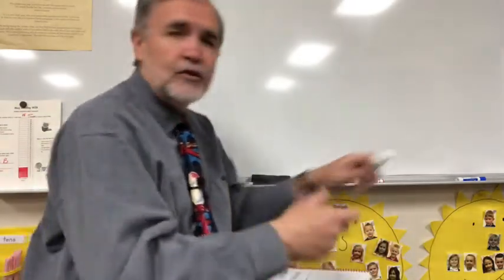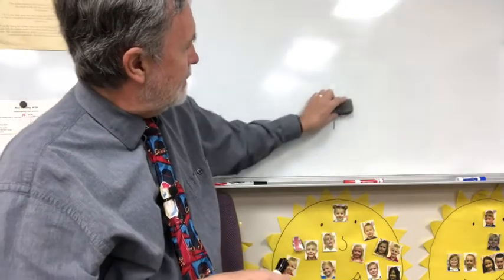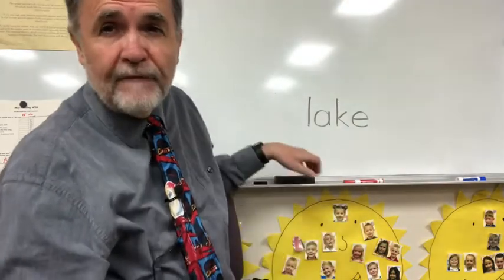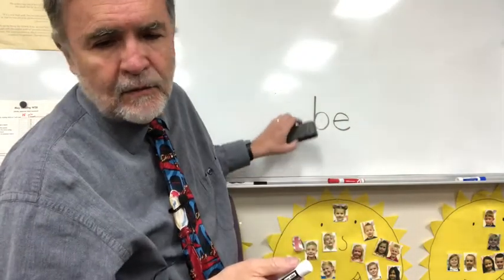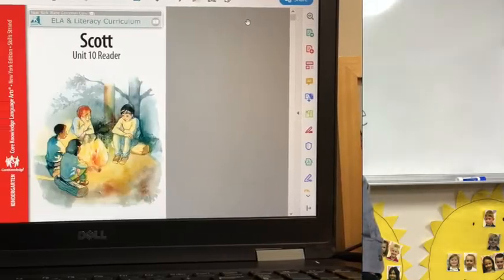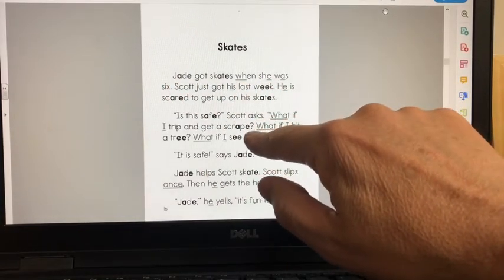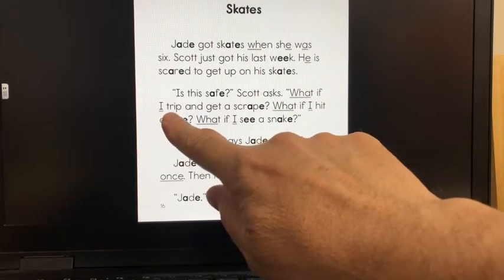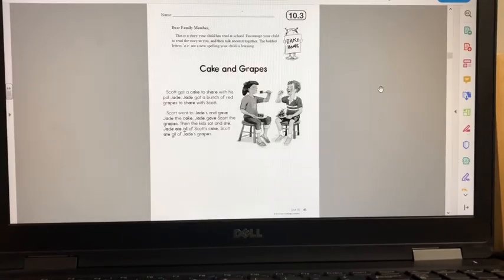Day 156 Reading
Dictation and writing practice, the story Skates